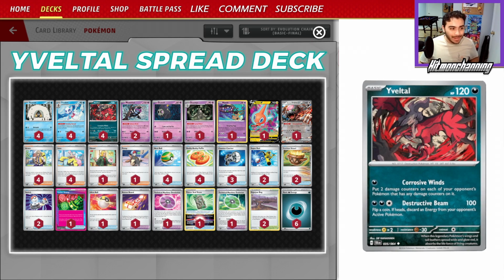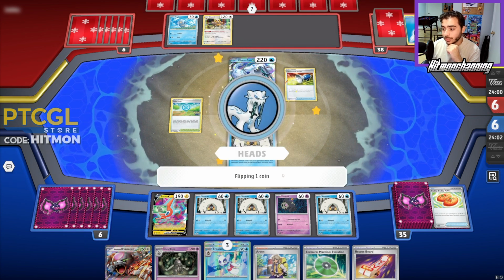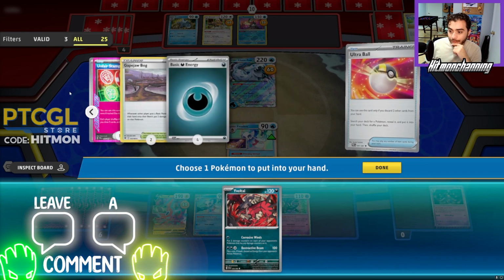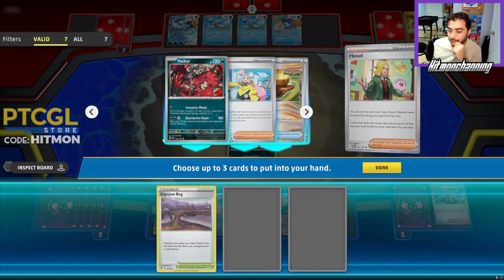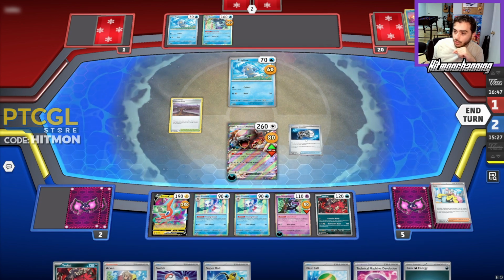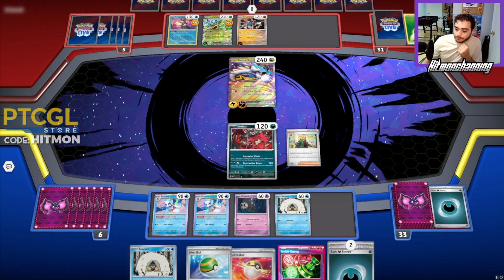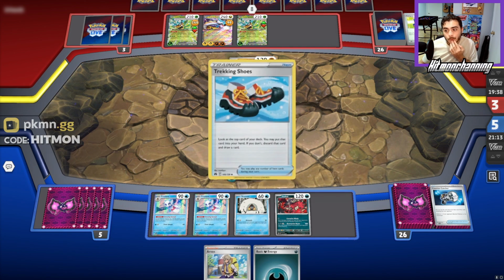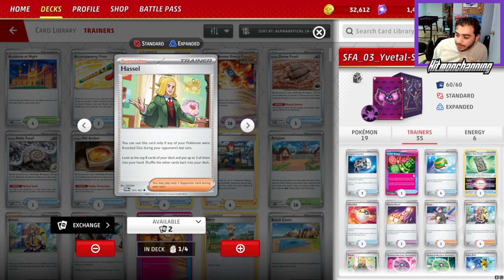Yveltal from Shrouded Fable Makes the PERFECT Spread Deck!!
Hey everyone! Hitmonchanning back here again with another Pokemon TCG gameplay guide video! Today, we are taking a look at a BRAND NEW Yveltal spread deck that uses the power of the new Yveltal from Shrouded Fable, combined with Dusclops and Froslass to take ALL 6 Prizes in ONE TURN!! This deck is very strong and a ton of fun to play, so without further ado lets hop onto the tabletop and see what this Shrouded Fable deck is all about! Remember to Like the video if you enjoyed it and comment your thoughts on the video in the comment section down below. Until next time, Hitmonchanning out!
Yveltal Spread Deck List:

Pokémon: 19
4 Snorunt TWM 51
4 Froslass TWM 53
4 Yveltal SFA 35
2 Munkidori TWM 95
1 Duskull SFA 18
1 Dusclops SFA 19
1 Mawile LOR 71
1 Rotom V CRZ 45
1 Bloodmoon Ursaluna ex TWM 141

Trainer: 35
4 Arven OBF 186
4 Iono PAF 80
1 Hassel TWM 151
1 Penny SVI 183
4 Nest Ball PAF 84
4 Buddy-Buddy Poffin TEF 144
3 Counter Catcher PAR 160
2 Super Rod PAL 188
2 Earthen Vessel PAR 163
2 Switch SVI 194
1 Unfair Stamp TWM 165
1 Ultra Ball PAF 91
1 Rescue Board TEF 159
1 Technical Machine: Devolution PAR 177
1 Forest Seal Stone SIT 156
1 Technical Machine: Evolution PAR 178
2 Gapejaw Bog ASR 142

Energy: 6
6 Darkness Energy SVE 7